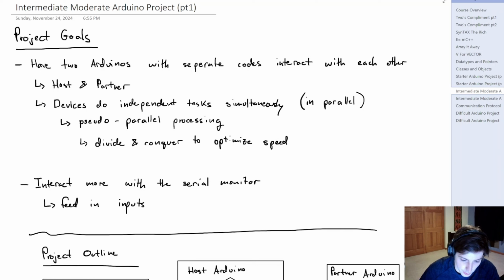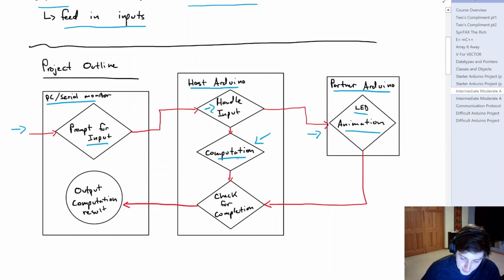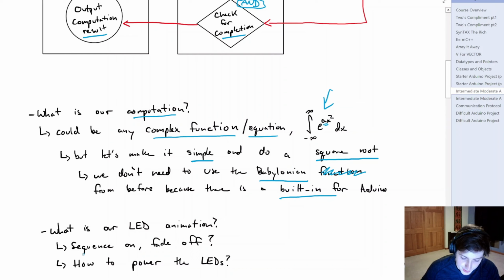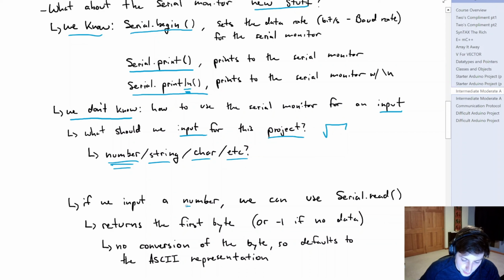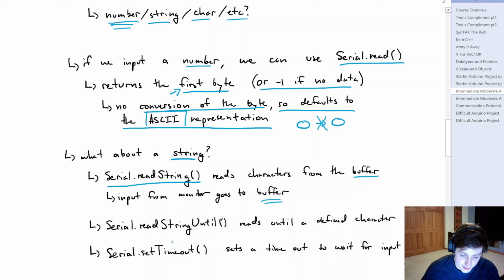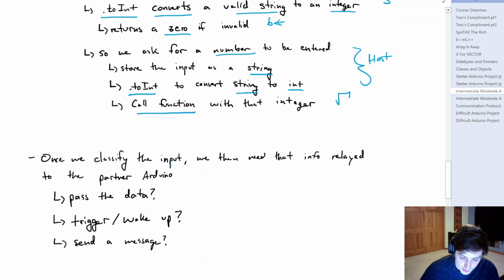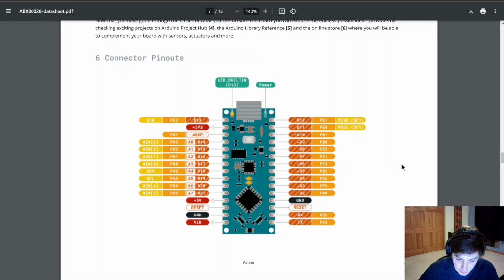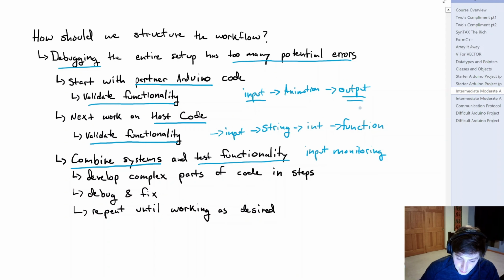Parallel Events with Arduinos - Learn to Code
An intermediate Arduino project with a host and a partner. The code can be optimized, but it is for demonstration purposes.